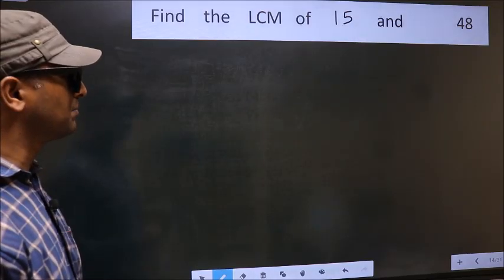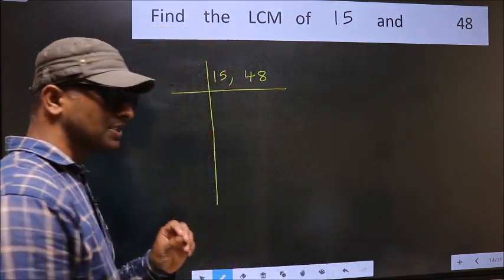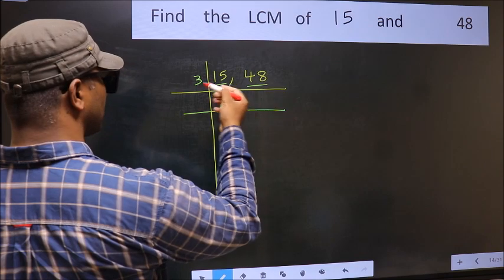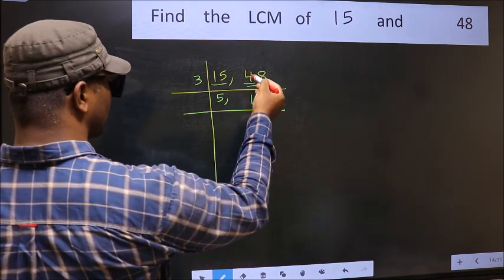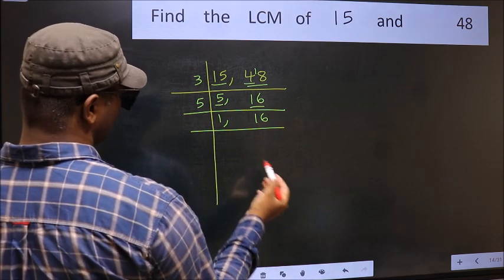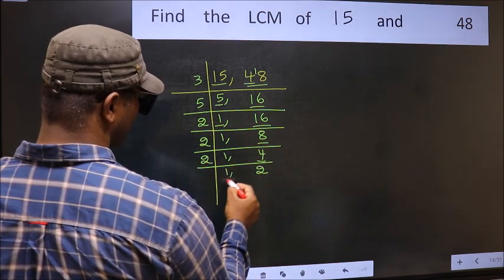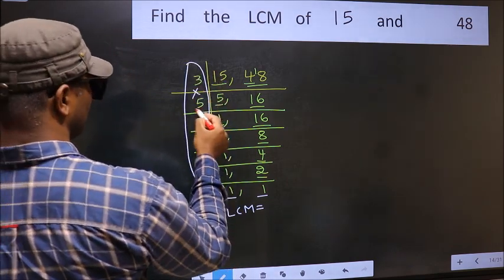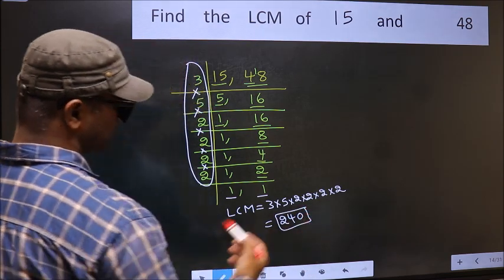LCM of 15 and 48